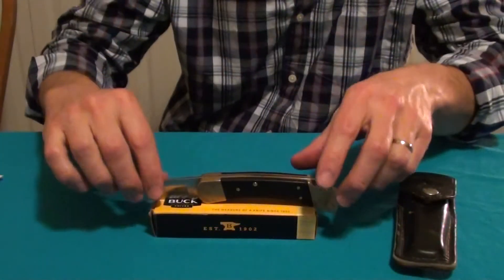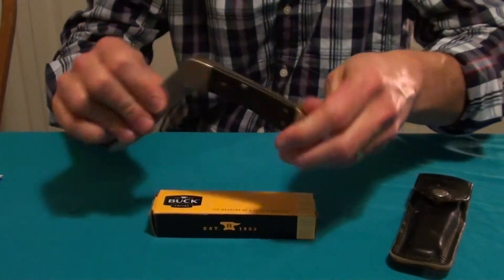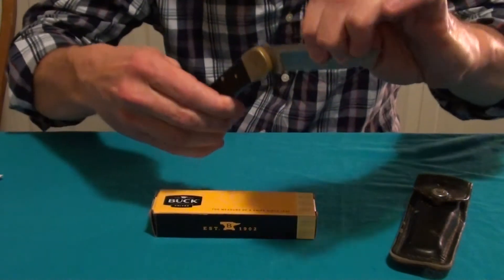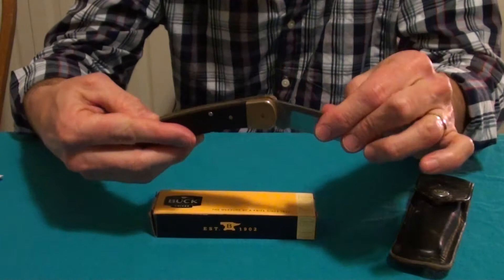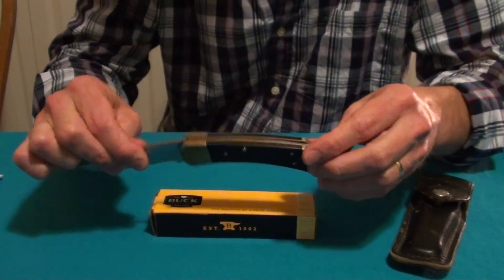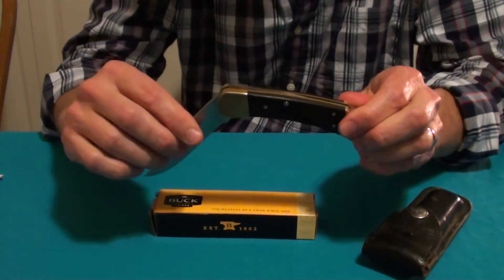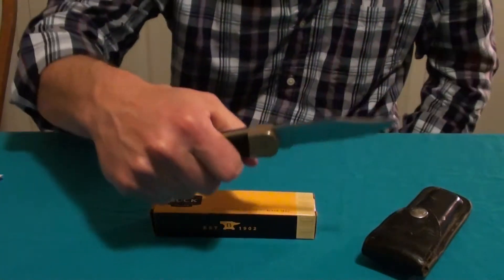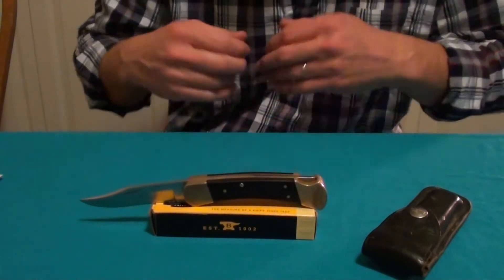Kodiak Bear killed with the Buck 110 (Knife Review and Gene Moe Story)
The 110 Folding Hunter- A traditional favorite! Buck's Folding Hunter was created in 1963 when Al Buck decided that a revolutionary lockblade knife was needed by outdoorsmen who wanted a sturdy knife but did not want to carry a long fixed-blade knife. He was right and the result proved to be the key to the company's future. The challenge was to combine the strengths of other folding knives with locking mechanisms into a good-looking, reliable product. It wasn't easy, but after a series of refinements, the Model 110 was unveiled. Within six months, this innovation was the hottest knife in the industry. The Folding Hunter, after over 50 years, is still one of America's best-selling knives. Length 4 7/8" closed. Made in the USA.